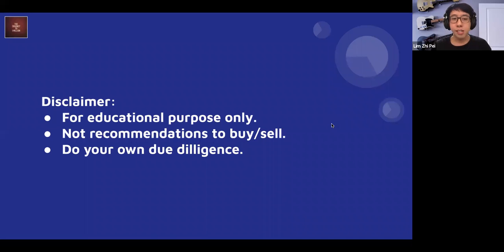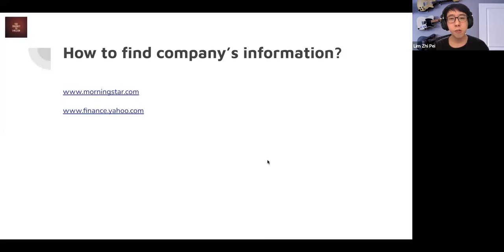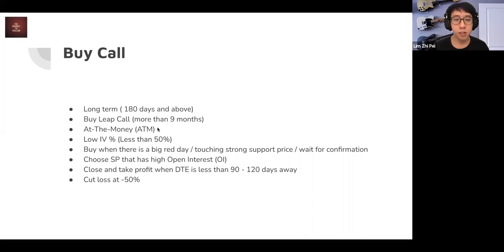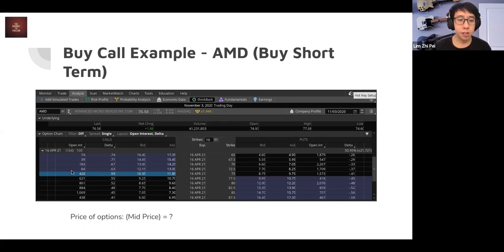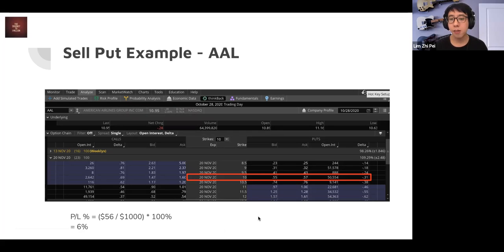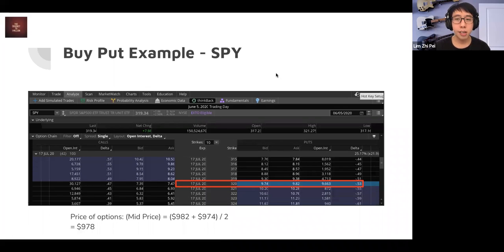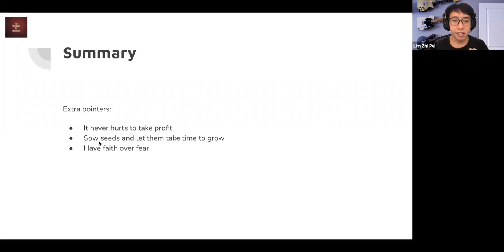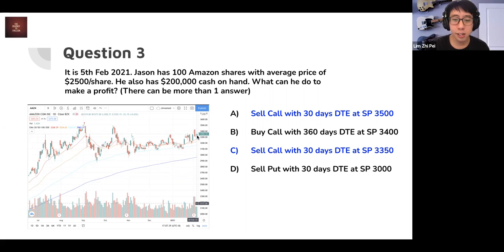The Power of Options - Basic Strategy Class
Crash course sharing by Mr. Journey to 1 Mil !!

I do not own the pictures and screenshots taken from different source of website, and the illustration attached are purely for education purpose.This presentation here does not serve as an investment advice, and is not a recommendation to buy or sell. Please do your own homework before starting any form of investment. Use the content at your own risk.

Once you have join in, click to join in our discussion room!